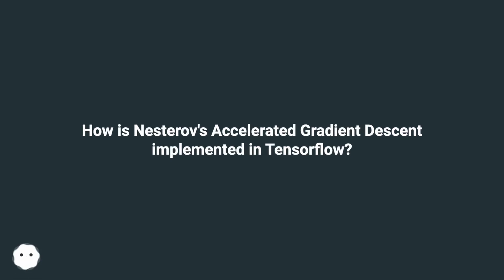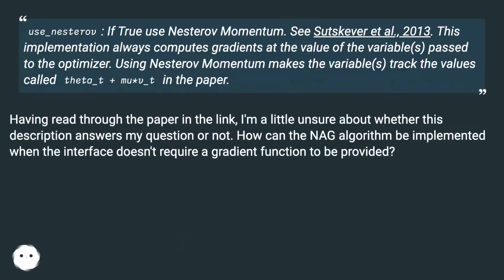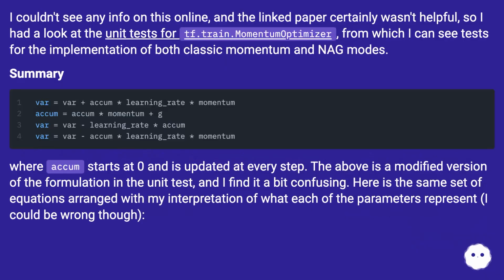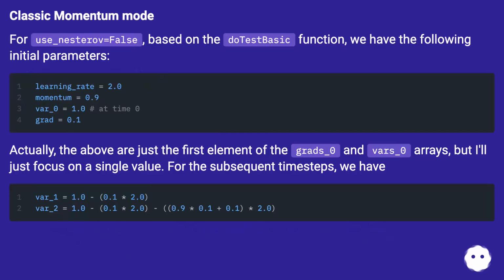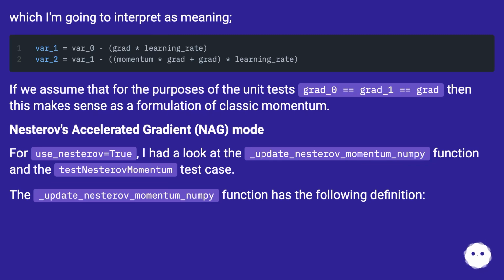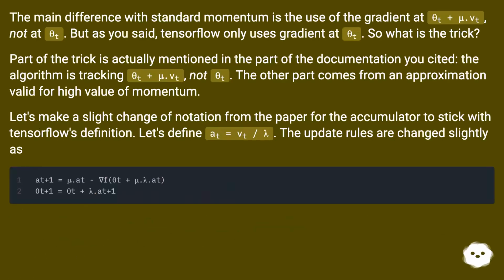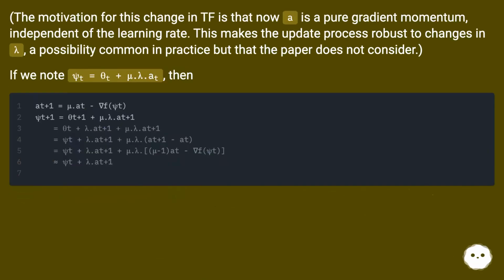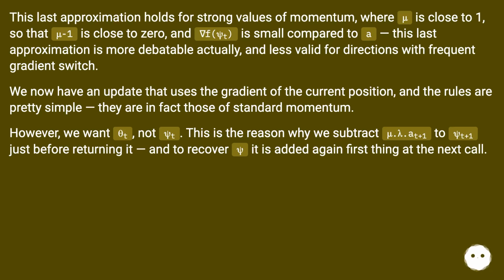How is Nesterov's Accelerated Gradient Descent implemented in Tensorflow?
Chapters
00:00 How Is Nesterov'S Accelerated Gradient Descent Implemented In Tensorflow?
01:08 Answer 1 Score 3
03:15 Accepted Answer Score 7
05:19 Thank you